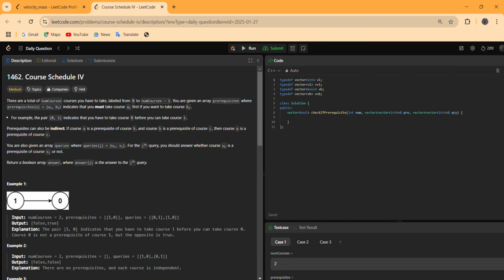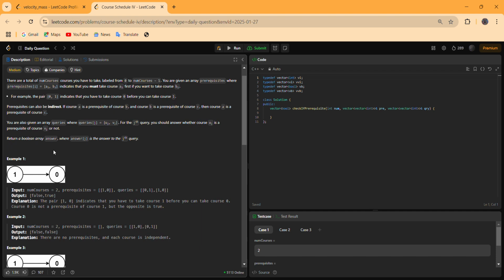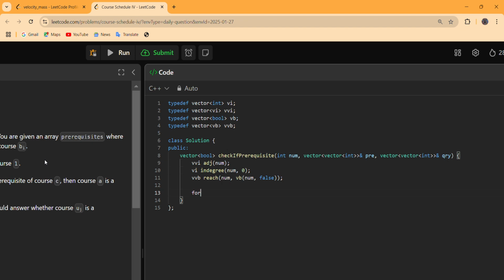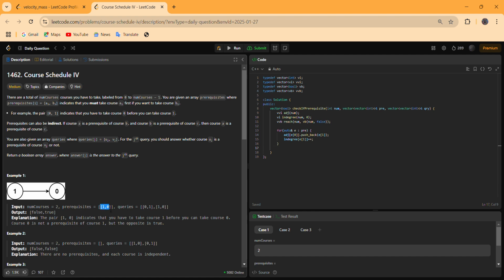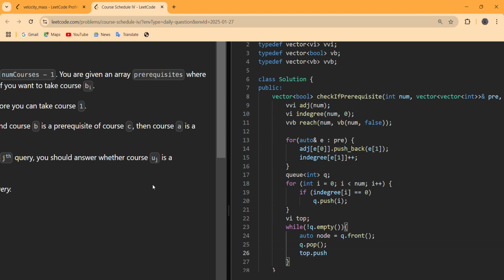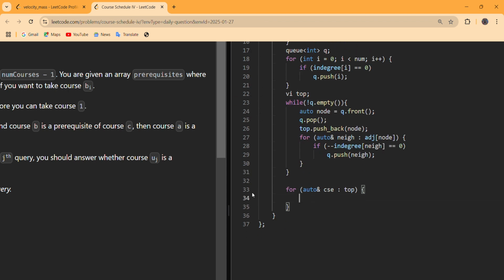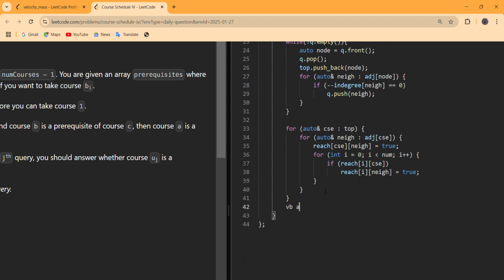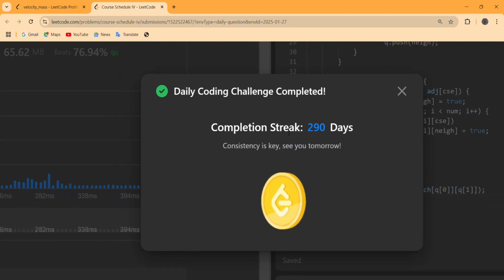Daily_Coding //Day[16] LeetCode -POTD.. 27/Jan/2025 (C++, Java, Python, C, JavaScript, C#, Golang).